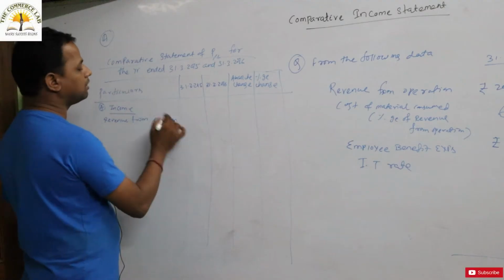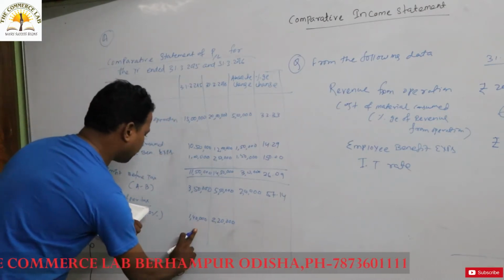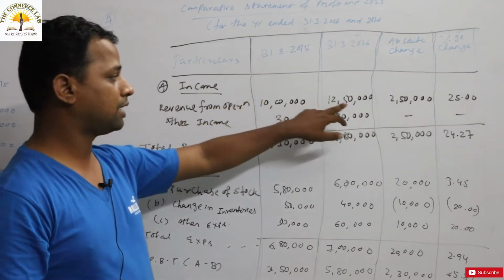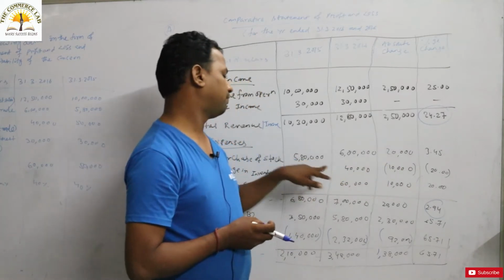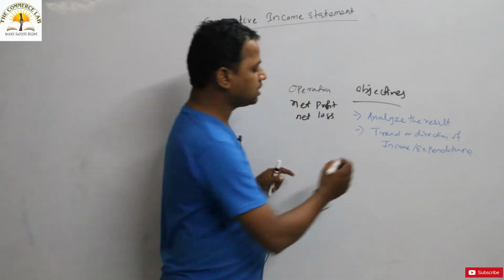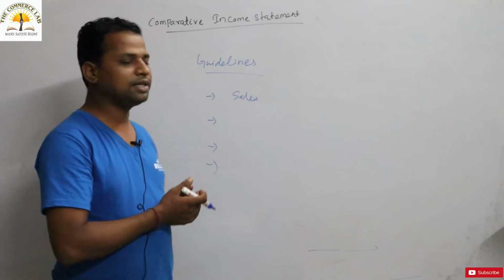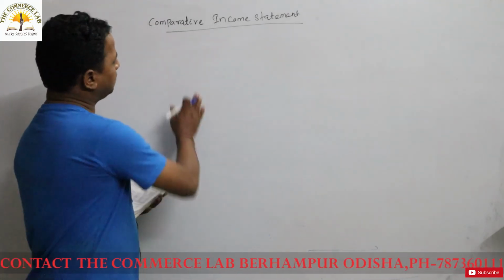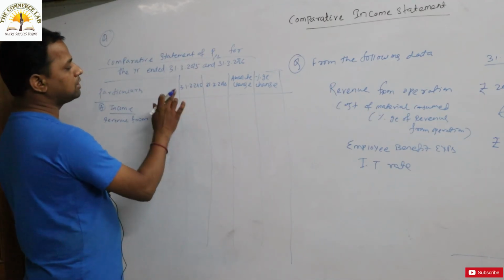FINANCIAL STATEMENT ANALYSIS AND REPORTING 4